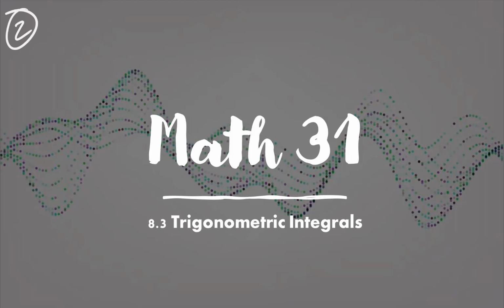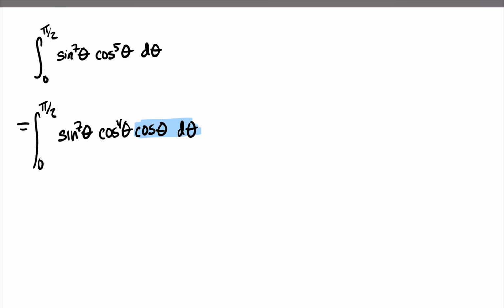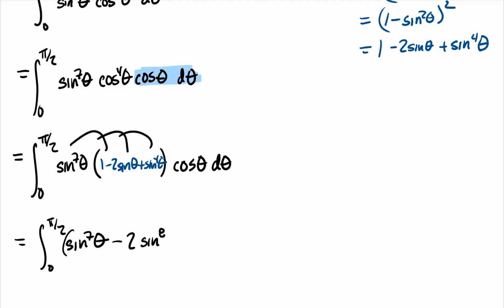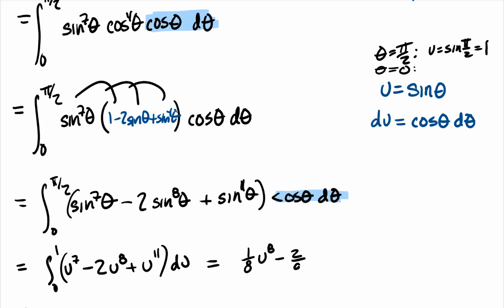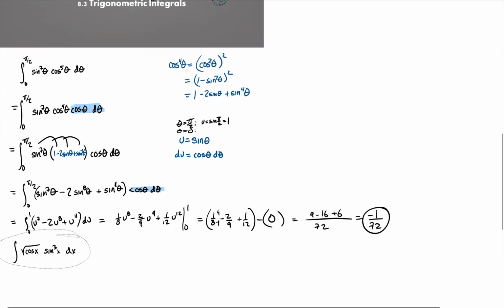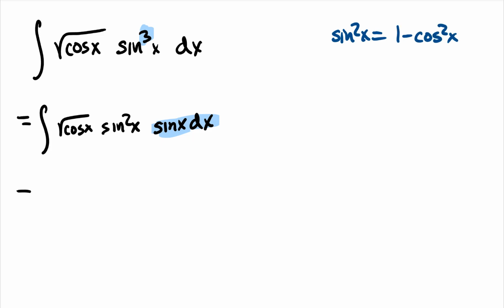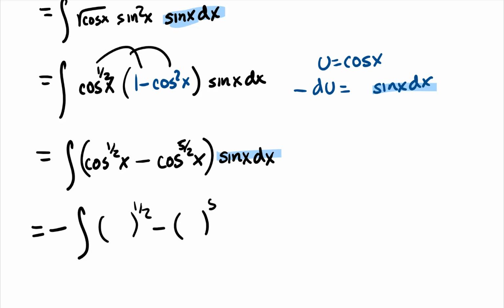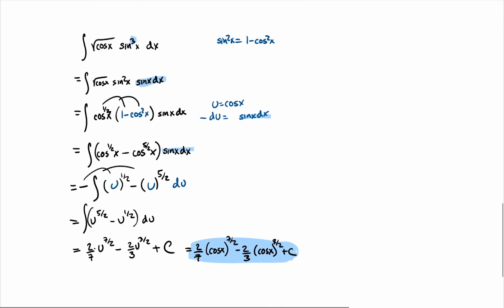Math 31: 8.3.2